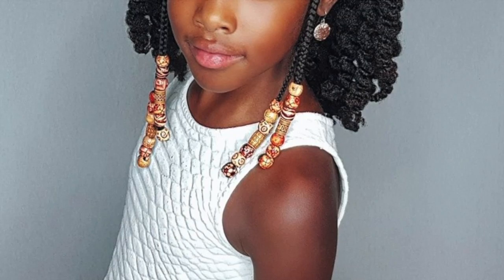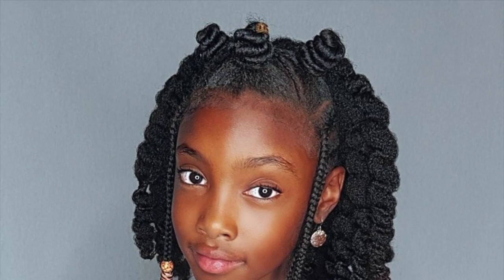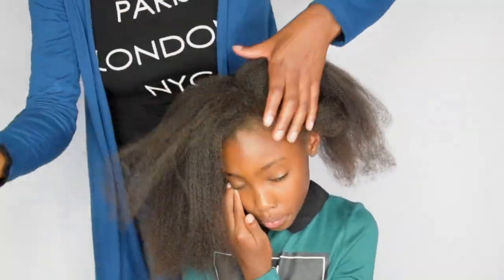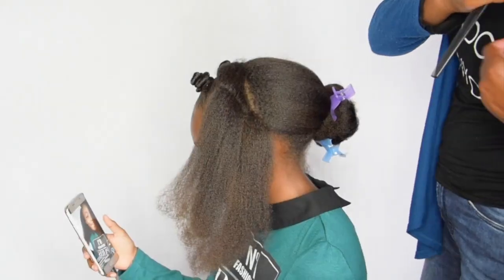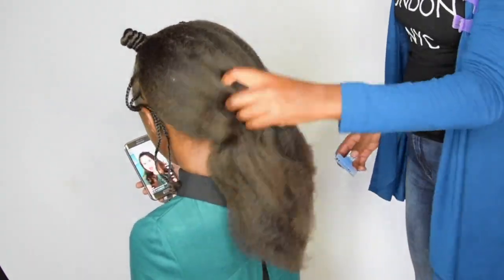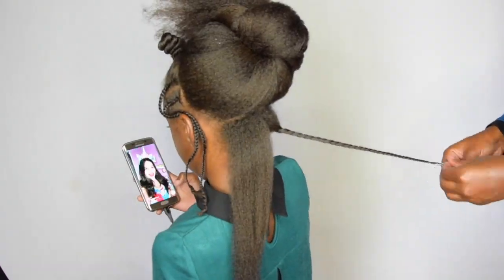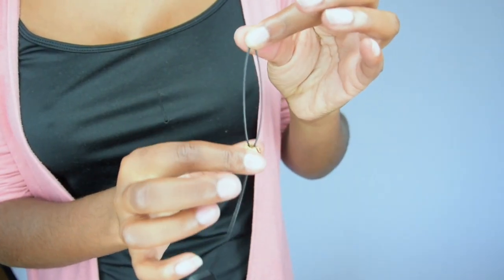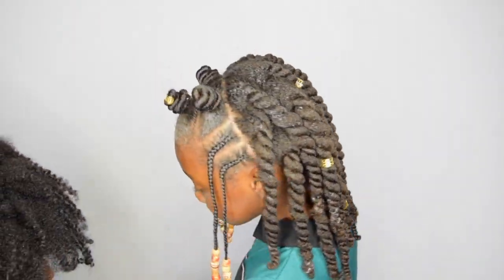Bantu & Braids Half up Half Down- Hairstyle for little girls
Products used:

Tailored Beauty Coils Curling Jelly
Curls' Curl Control Paste